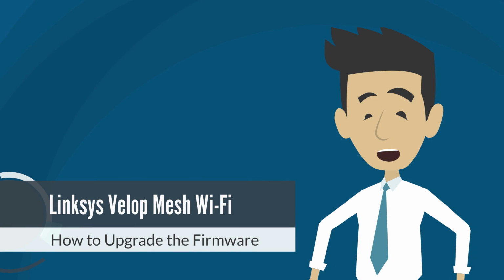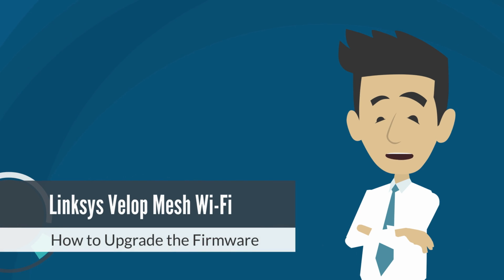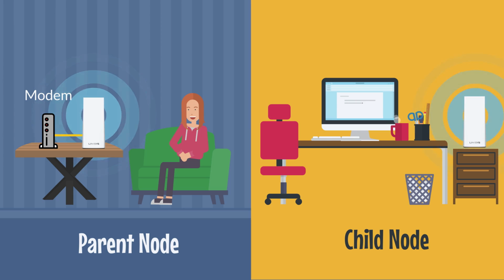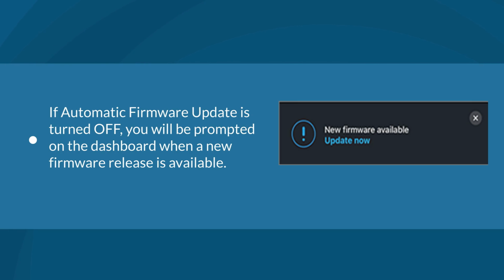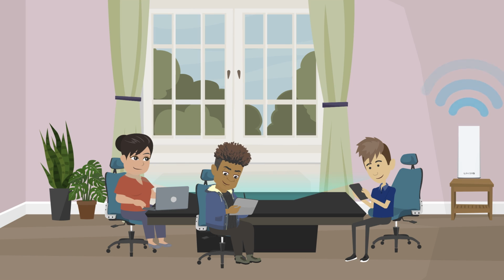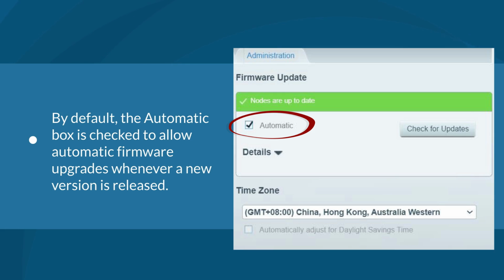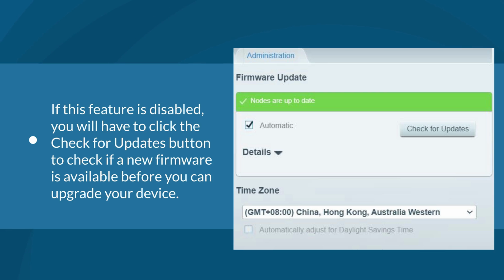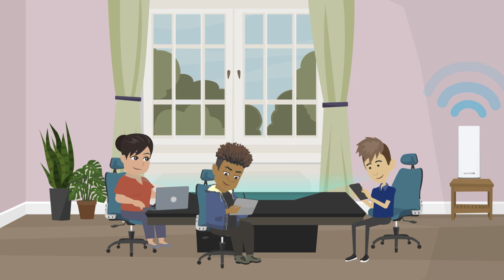How to Upgrade the Firmware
In this video, we'll walk you through the simple steps on how to upgrade the firmware of your Linksys Mesh System, ensuring optimal performance and security for your home network.

Upgrading your firmware is crucial for keeping your Linksys Mesh System running smoothly and protected against potential vulnerabilities. With just a few clicks, you can ensure that your network is up-to-date and optimized for all your connected devices.

Follow along as we guide you through the process step-by-step, from accessing the Linksys Smart Wi-Fi interface to checking for firmware updates and initiating the upgrade. Whether you're a tech enthusiast or a novice, this tutorial is designed to be easy to follow and understand.

Manually upgrading the firmware of a mesh WiFi system using a web browser